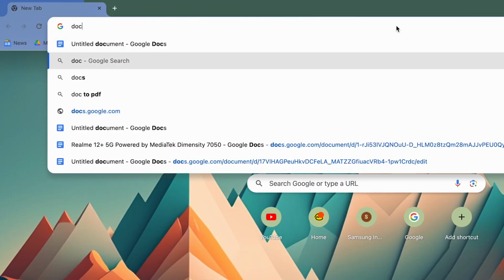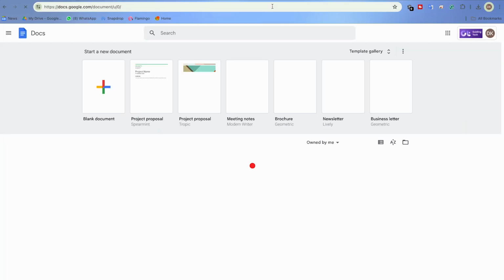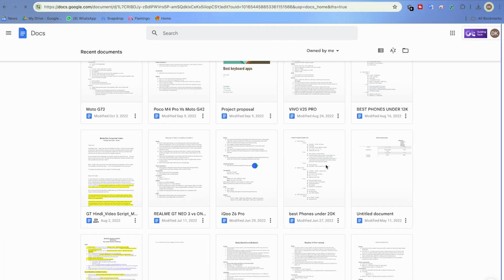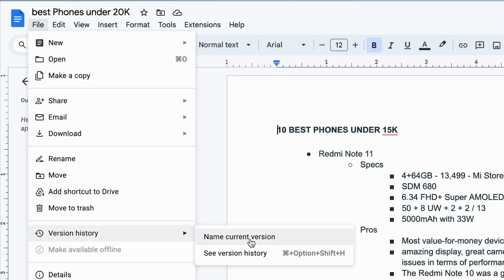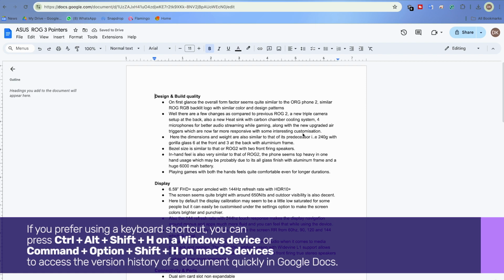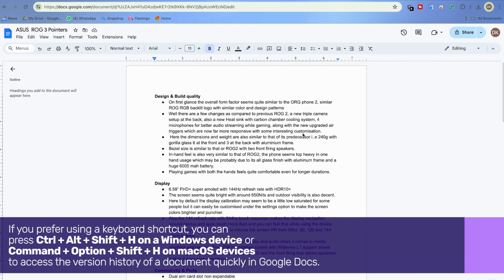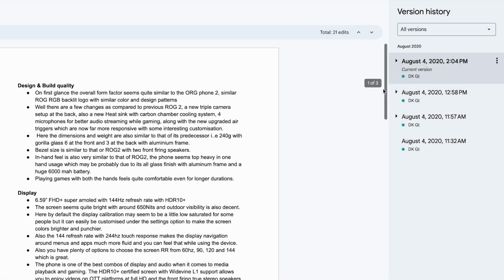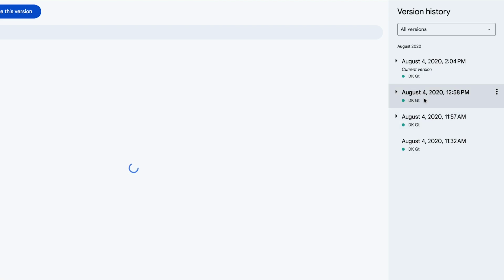How to View and Manage Version History in Google Docs | Delete Earlier Versions | Guiding Tech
Google Docs automatically saves previous document versions as you work on it. You can view, restore, rename, or delete earlier versions of a Google Docs document anytime you want.

Viewing the version history of a Google Docs document is relatively simple. In this video, we are going to show how to view and manage version history in Google Docs.